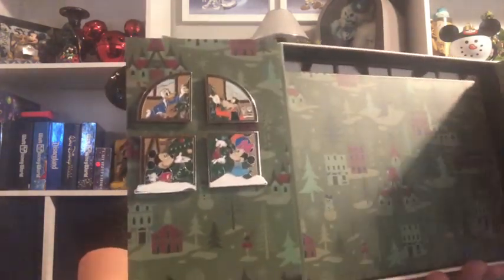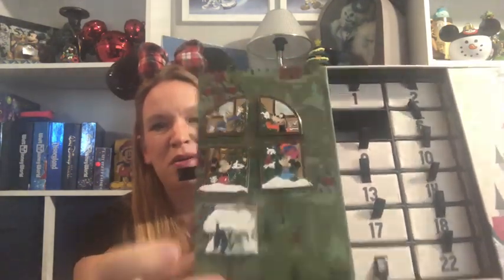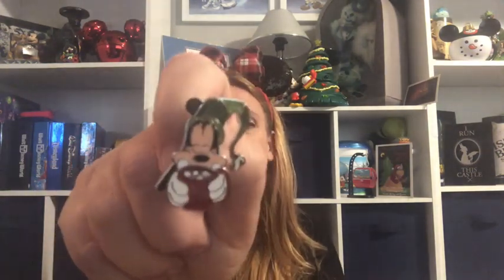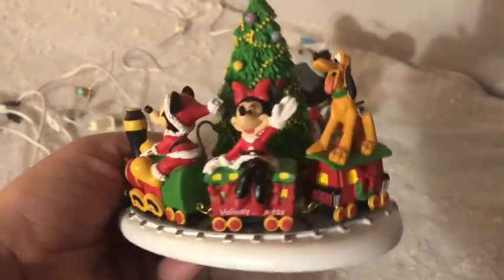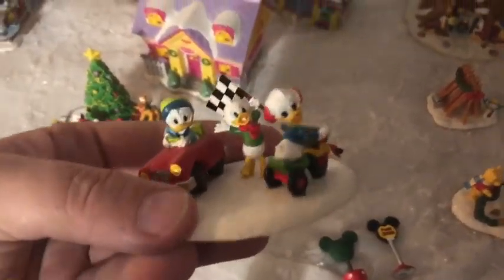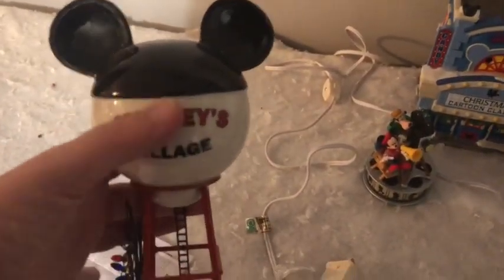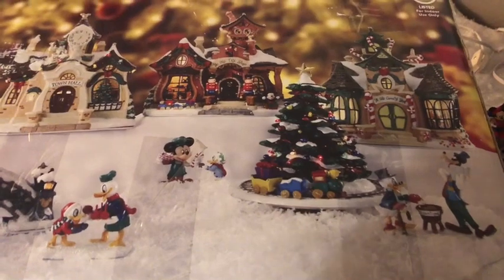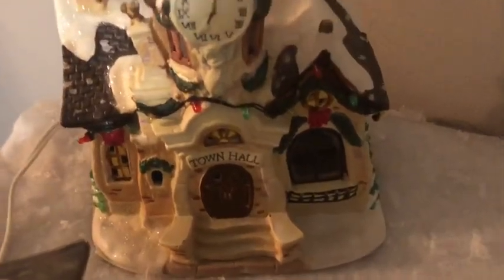Vlogmas - Day 5 - Disney Christmas Village - Part 2 - Subscribe to Enter Our Giveaway!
Welcome back fans of all things Disney and welcome to Day 5 of Vlogmas! Today I have the second part of the Disney Christmas Village. Hope you enjoy!

I wish you all a Merry Christmas and happy holiday season.

Ask me if you have questions.

Enter to win a mystery box of Disney goodies!!

How to enter:
1) Like the video
3) Comment - You will get one entry into the drawing for each video you comment on.
Good Luck!!